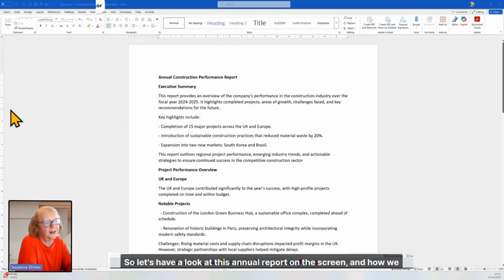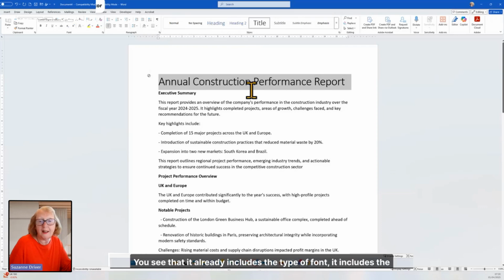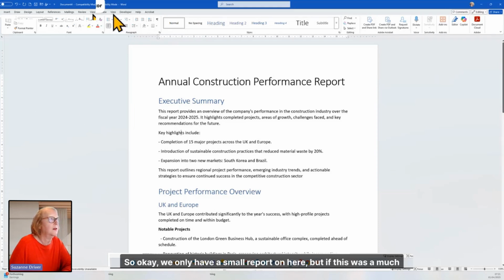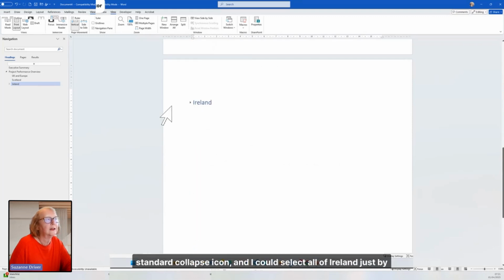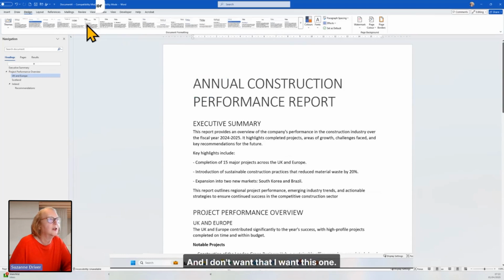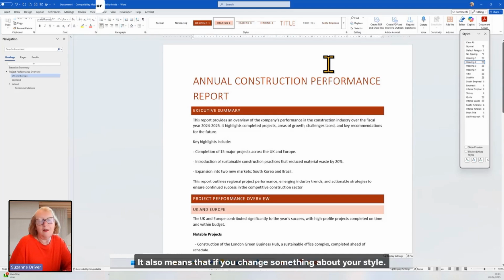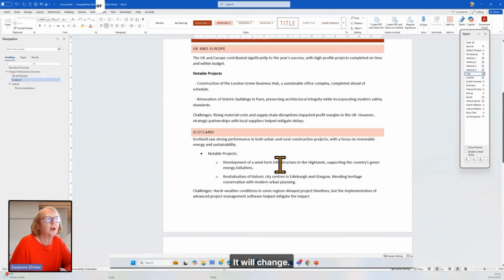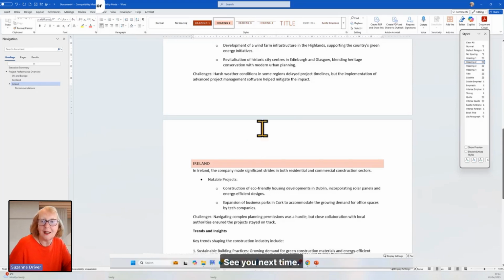Improve Your Reports Instantly with Heading Styles!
Want to make your reports more professional, organized, and easy to navigate? In this video, we’ll show you how to use heading styles in Word to structure your documents more efficiently. 🎯

You'll learn:
✅ How to apply heading styles for consistency
✅ How styles improve navigation and organization
✅ How to move entire sections effortlessly
✅ How to customize styles to match your branding

Say goodbye to messy reports and hello to structured, professional documents!